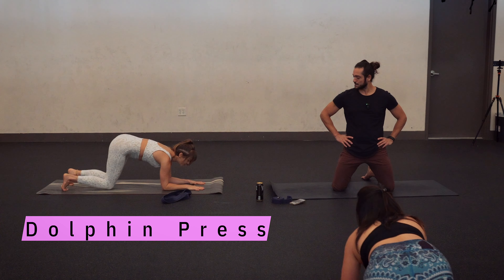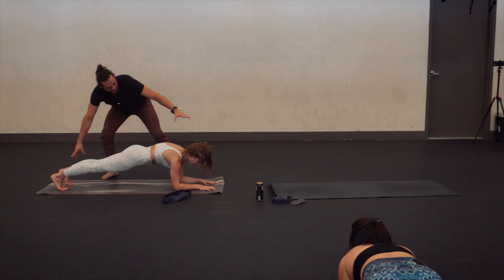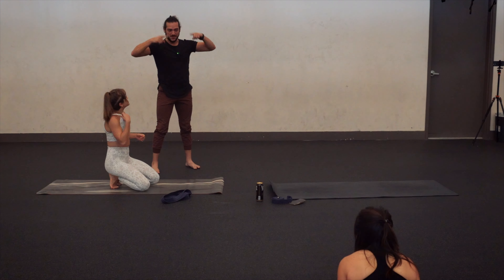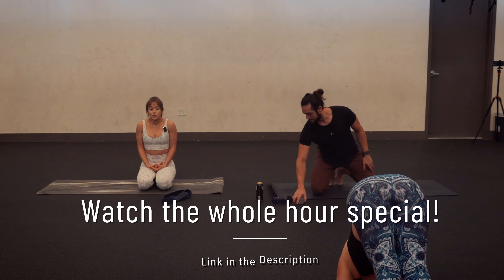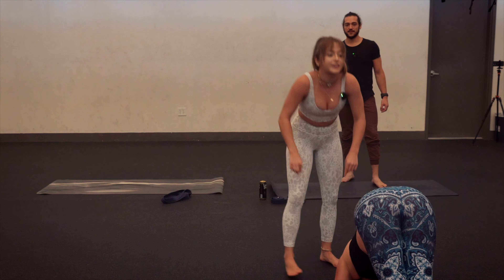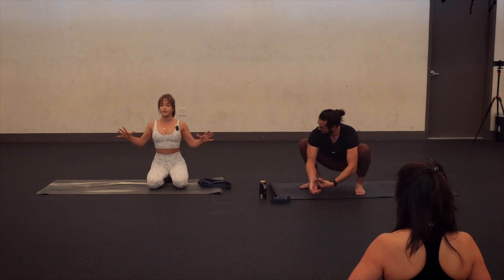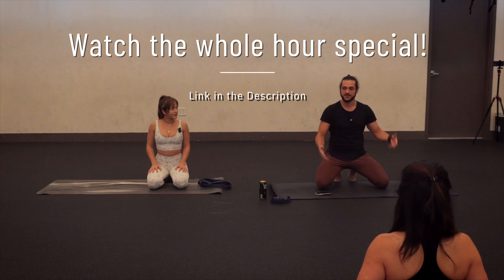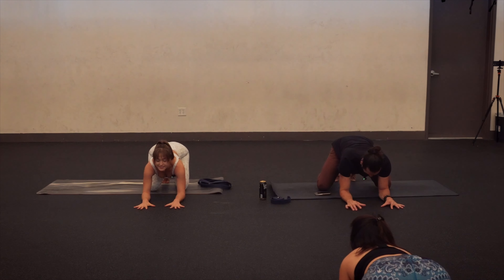Dolphin Press, the best entry for forearm stand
Dolphin press, and the entry in to forearm stand! Follow along coaches AJ and Georgie as they teach arm balances and inversions live at Evolution Yoga!

Want to learn with us LIVE? next Inversion workshop at
Evolution Yoga Coconut Creek FL

learn more about team ELVT here!
- Rope Flow White Belt Program
- Upcoming Live Events